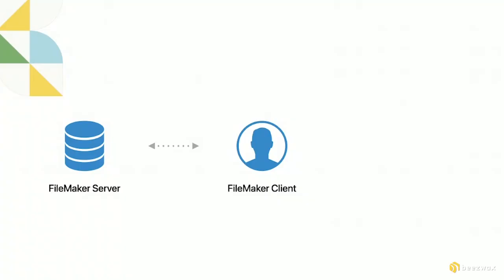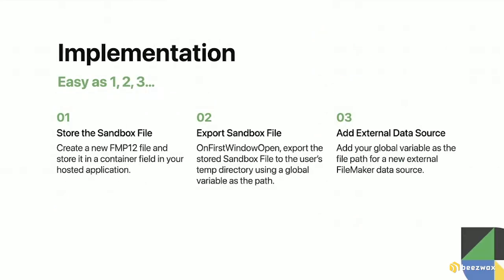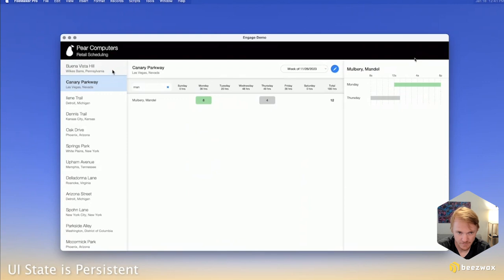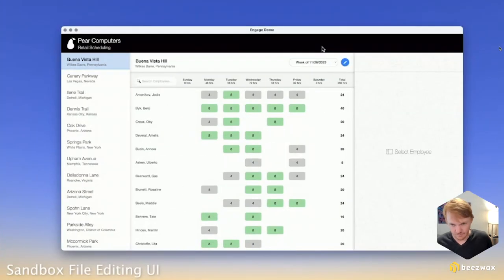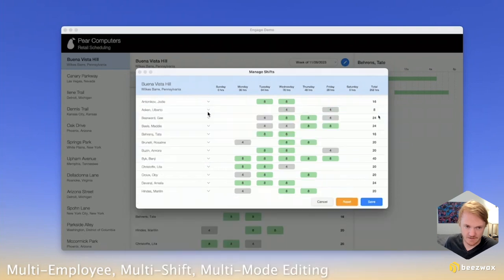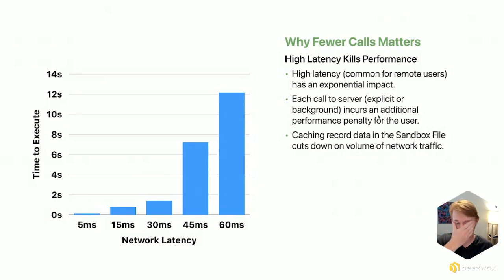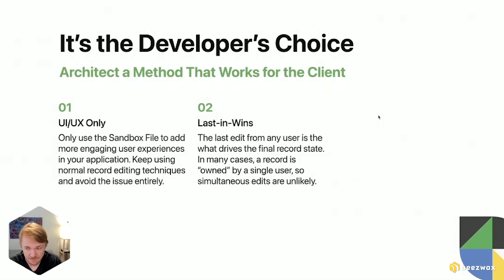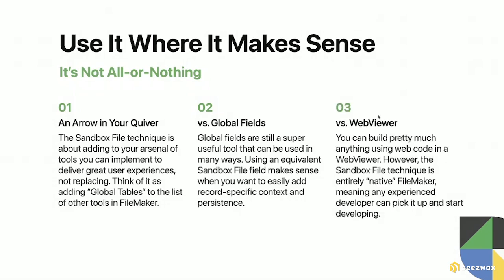FileMaker Local File Technique | bzLocalFile-FM Introduction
Discover the innovative Local File Technique with bzLocalFile-FM. This video explains how to optimize user interactions in FileMaker by leveraging locally cached data. Learn how bzLocalFile-FM simplifies setup and management, enhancing performance, data integrity, and user experience. It is perfect for developers looking to streamline complex data interactions and reduce network traffic.

Key Points:

 • Local data manipulation for better performance
 • Ensures data integrity with batch validation
 • Simplifies development and enhances UI/UX
 • Works seamlessly with FileMaker Go

Unlock the full potential of FileMaker with bzLocalFile!